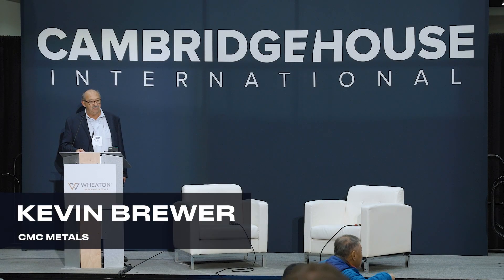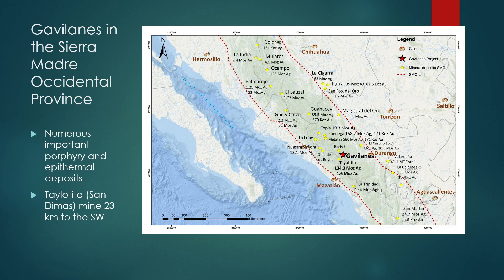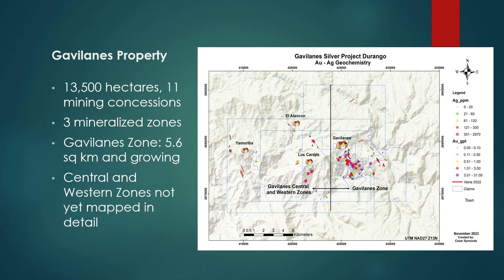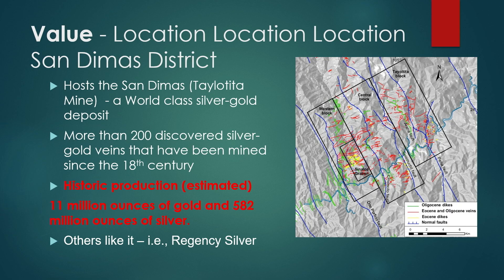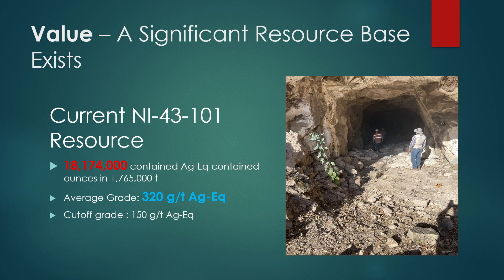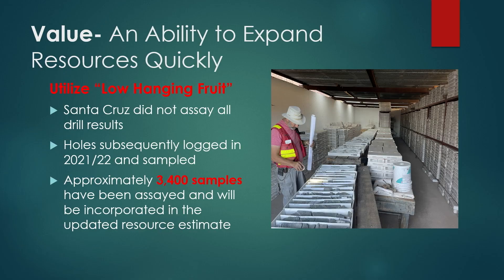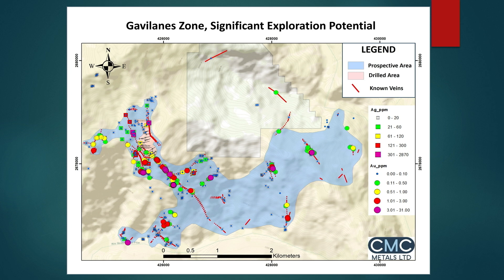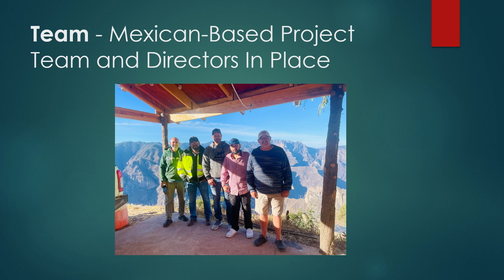CMC Metals Corporate Presentation: VRIC 2024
Welcome to the official VRIC channel, the driving force behind Canada's largest mining and resource conference, held annually in Vancouver. We are a premier destination for expert insights and authoritative content on both small and mid-tier finance in the mining and commodities sector. Our dedicated team is committed to keeping you well-informed through regular content updates. Join us on this journey and stay ahead of the curve.

For more content from VRIC host Jay Martin, please visit Jay Martin University